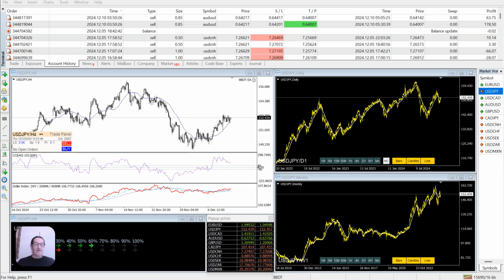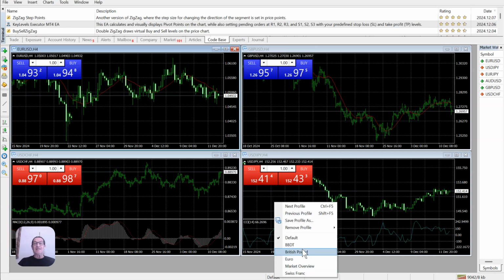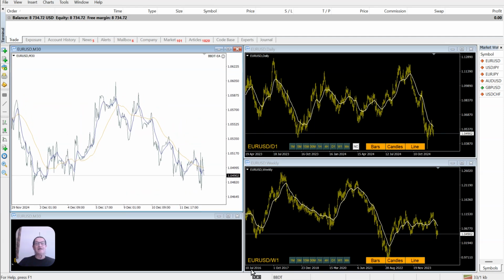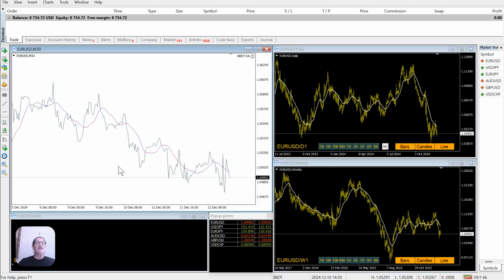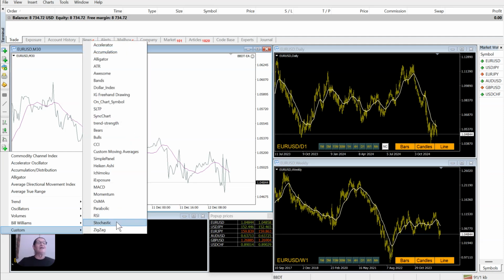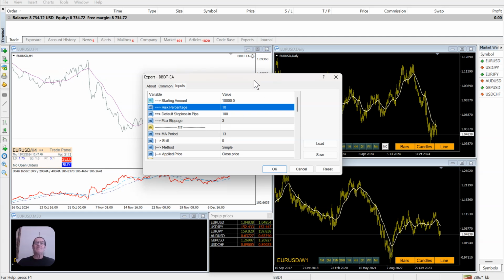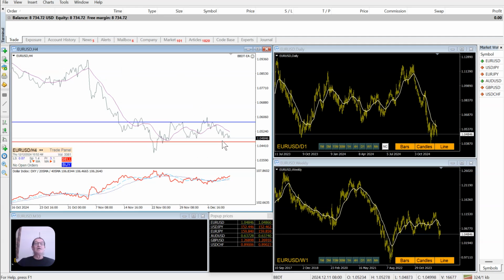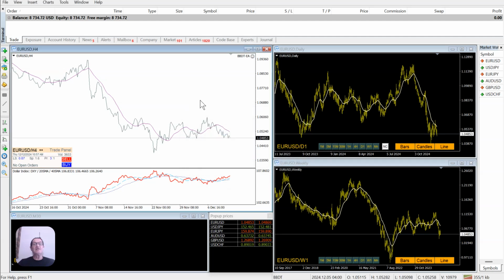Trade Like a Pro - Setting It Up (P2) Dec 12 2024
Continuation of Setting It Up Part 1.

In this video we will install indicators, bot and set up charts layout.